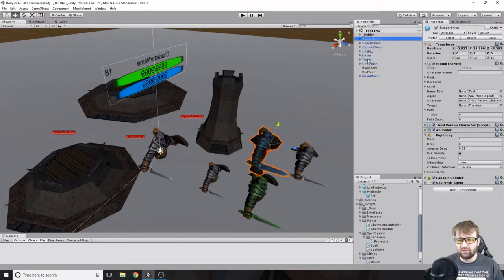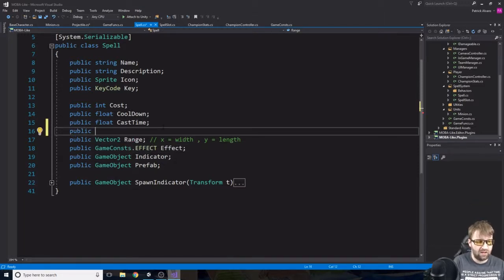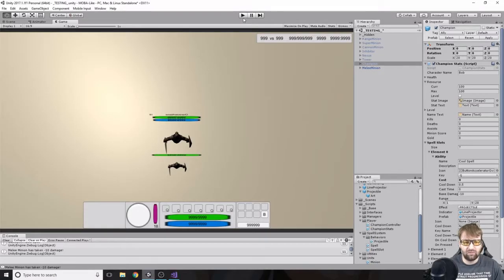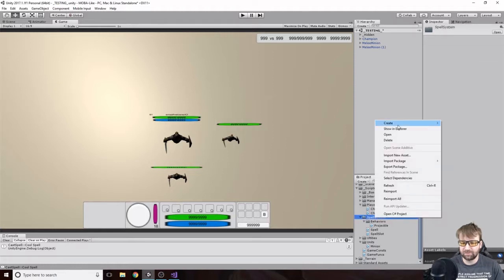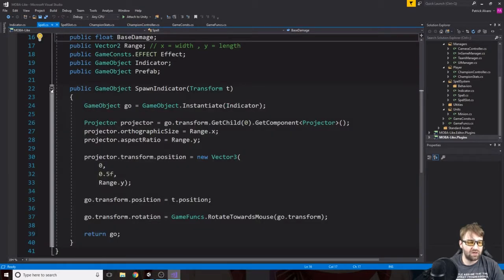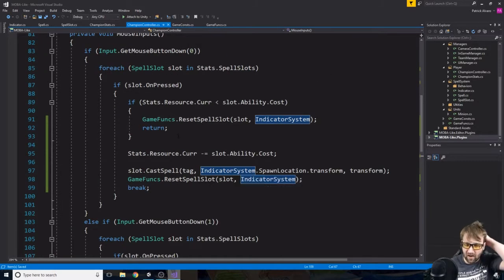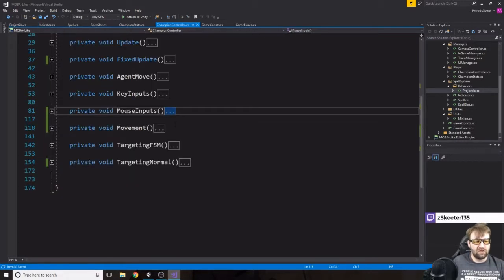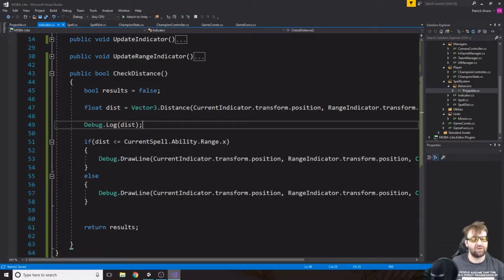Let's Make a MOBA Like Game - Dealing Damage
In this video we will be adding damage to our spells and getting ready for the next kind of spell.